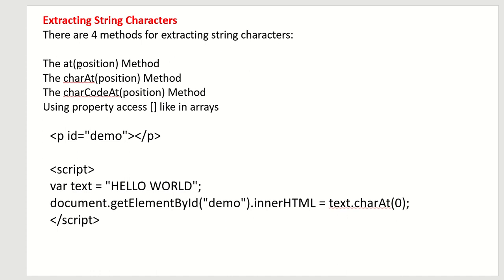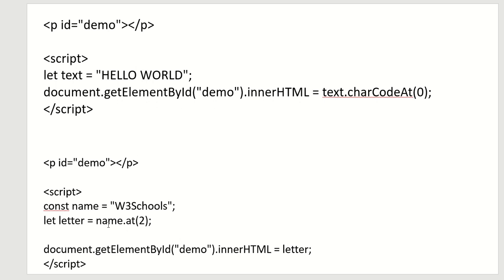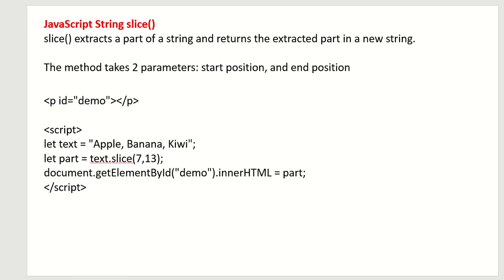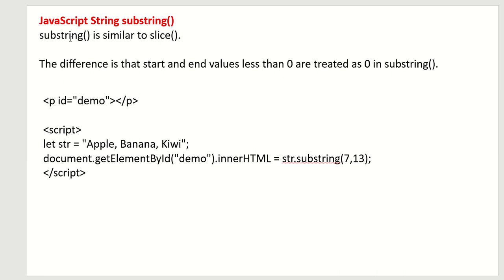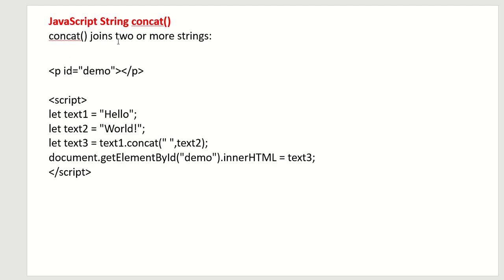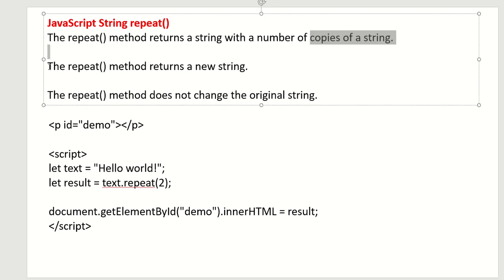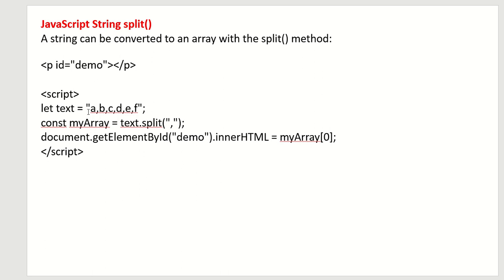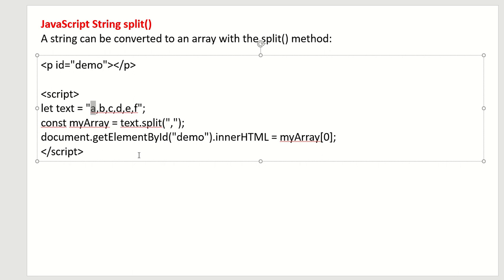JAVASCRIPT part - 07 |Introduction to JavaScript String methods| MUST WATCH